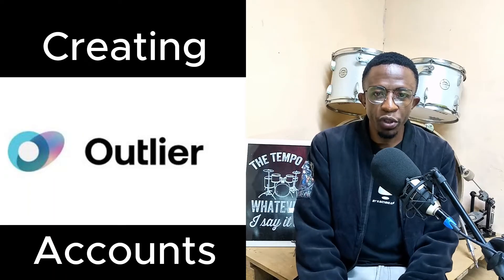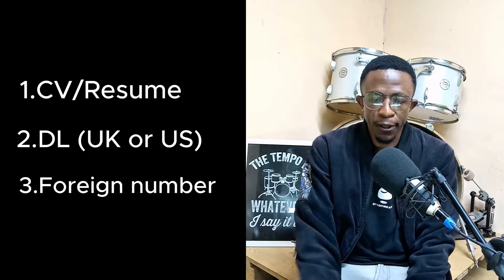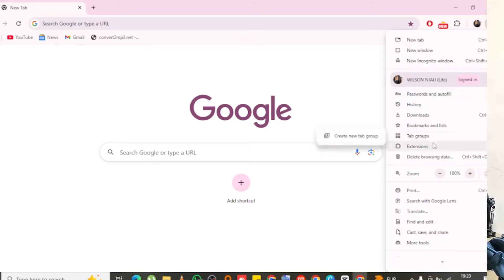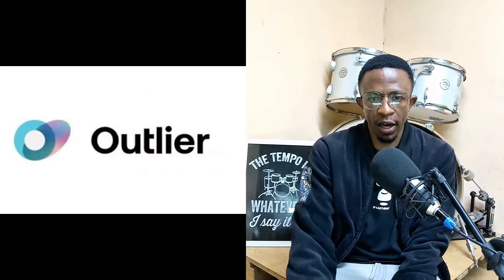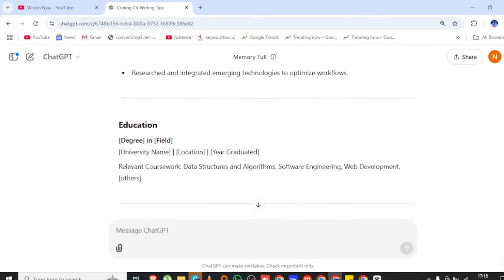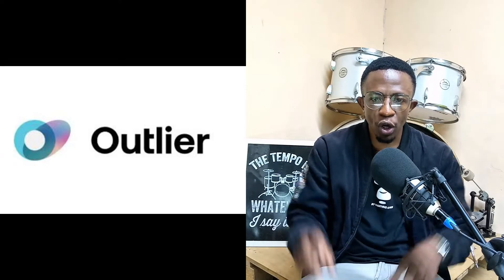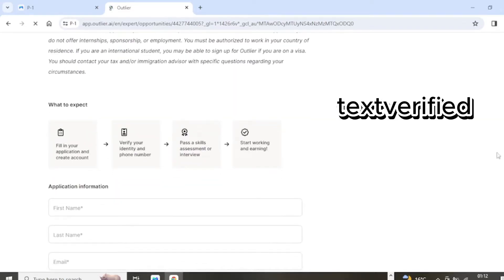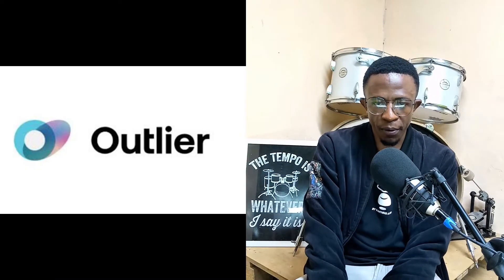How to Open an Outlier & Activate Your Account | Full Step-by-Step Guide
Welcome to this complete step-by-step guide on how to onboard on Outlier and activate your account! 🚀 Whether you're new to Outlier or just need a quick walkthrough, this video covers everything you need to get started, including setting up your account, buying a DL, and configuring your proxy.